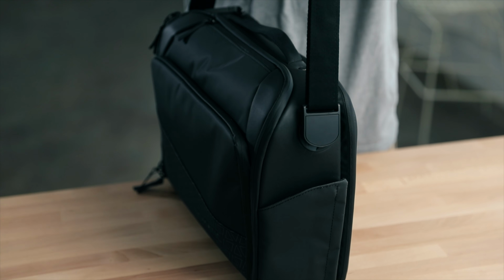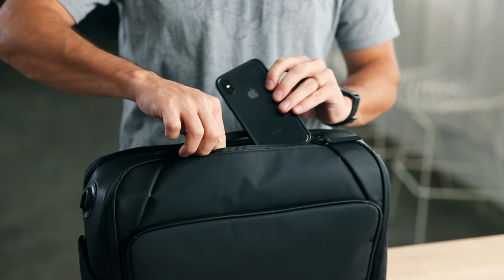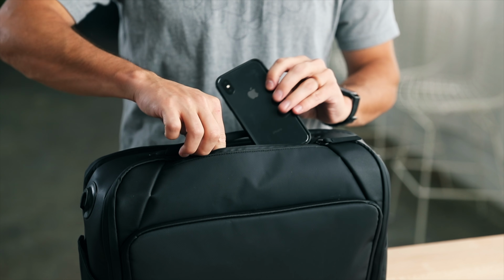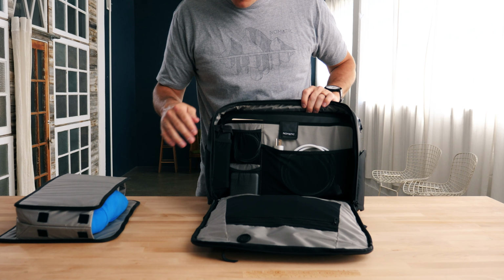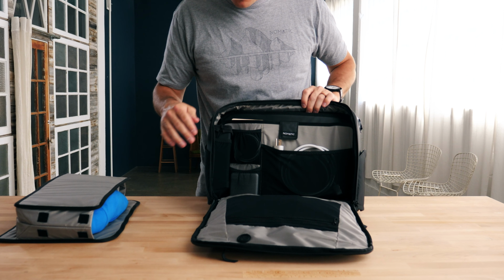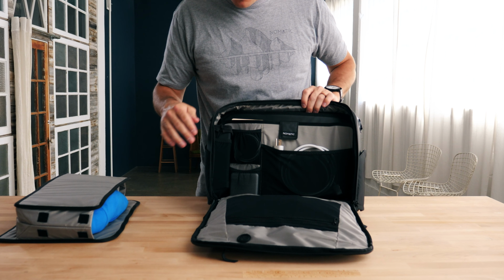The NOMATIC Messenger Bag Walk Through! How to Use it!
At NOMATIC we make the most functional bags ever to inspire confidence for people who live life on the move.  We are here to support the movers and makers, people who hustle, and that are fueled by a passion for greatness in all aspects of life.

In this video we walk through the NOMATIC Messenger bag and show you all the amazing features!

Life on the Move is more than just physical movement, It's a way of life. It's a desire to progress with your goals and relationships, while also developing your mental, physical, and spiritual health. It's not just a progress for the sake of recognition, but rather to enrich every moment of life that is worth living. Life on the Move is a Life Well Lived.

Hi everyone, Jon here at NOMATIC. Today I’d like to walk through the NOMATIC Messenger Bag, the perfect shoulder carry bag for Everyday use. I’ve got a lot of gear on this table, lets quickly pack it up.

Alright, now that that’s done, let's walk through the features of this bag and see where everything is packed.

The Bag is made with strong, waterproof materials and zippers.

Our custom magnetic buckles give 360 degree rotation providing the perfect carry angle every time. The innovative spring loaded compression buckle allows you to adjust the strap length and lock it down.
When you want to remove the strap to carry like a briefcase, rotate the buckle opposite the normal carry position and pull. Then like magic they will snap on again at any angle.

On the top of the bag there is a fleece lined pocket for your phone, wallet and other quick access items.

The accessories compartment offers multiple pockets to keep your cords, powerbank, and other small items organized. The RFID safe pocket is lockable and is designed to  protect your scannable and valuable items. In this compartment you will also find a dedicated notebook and documents pocket as well as a place for pens.

Cord pass through holes connect to the main compartment and also the fleece lined accessories pocket so that you can charge your devices on the move.

The full perimeter zipper gives a wide open view of the inside for better visibility and packing. Each messenger bag comes with 2 interchangeable panels. The organizer panel has three mesh pockets and a paper sleeve. The compartments panel was designed to organize larger items. WIth the customizable walls built in, the compartments can be adjusted to fit your needs. Also in this main compartment you get big mesh pocket, a removable sunglasses shell, and a retractable key leash.

There is a TSA ready laptop and Tablet pocket that lay flat and make TSA checkpoints a breese. This bag was designed to hold a 15” laptop and a 13” tablet.

The back panel slips over a roller bag handle to free up your hands while on the move.

Last but not least our magnetic water bottle pocket expands when you need the space and snaps shut and looks sleak when its not in use.

So as you can see, this bag is perfect for Life on The Move. We can’t wait to see how the NOMATIC Messenger Bag helps you live life on the move.